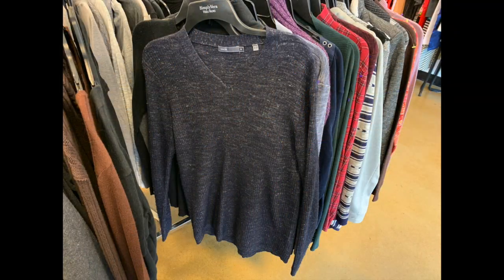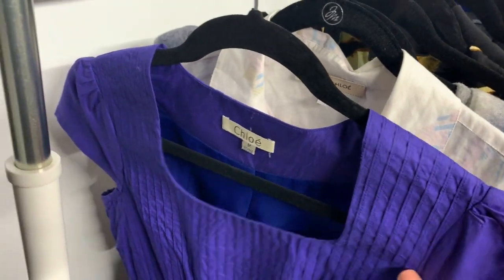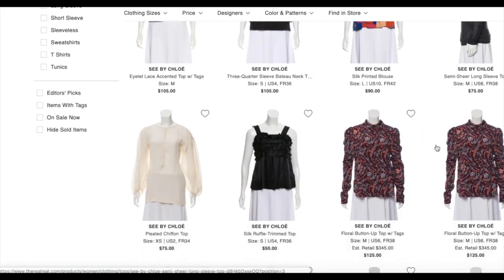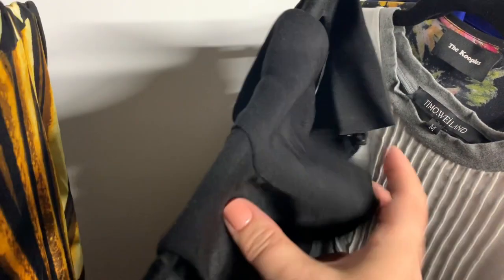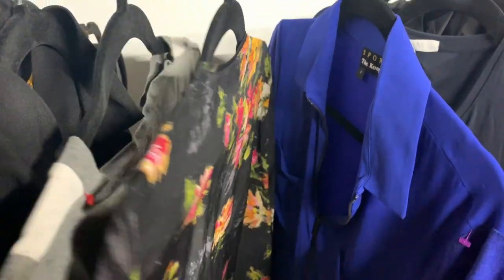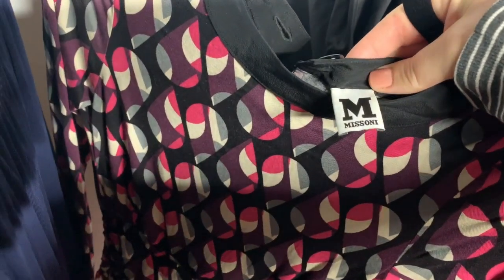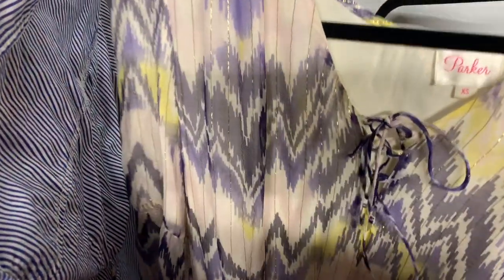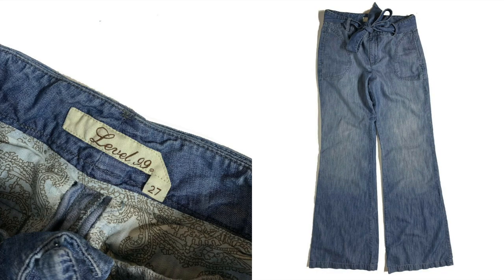My Biggest Reseller Mistake...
A (tiny) Goodwill haul, an explanation of my biggest reseller mistake, and 12 more luxury and designer brands to sell online.